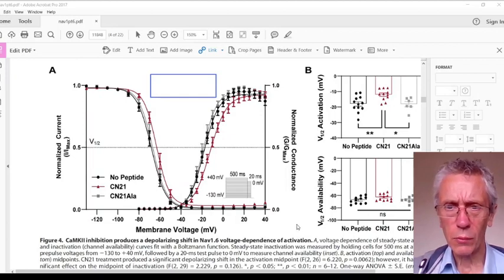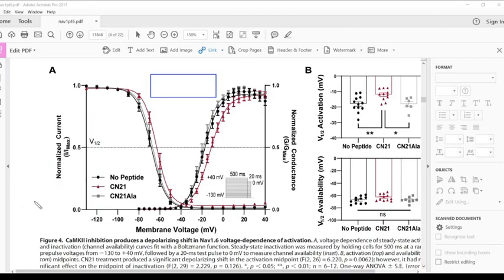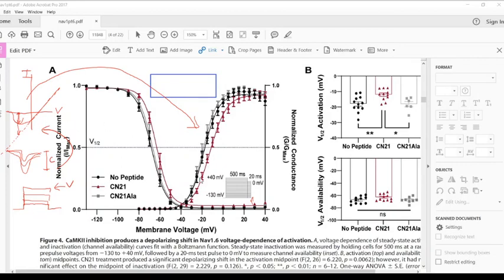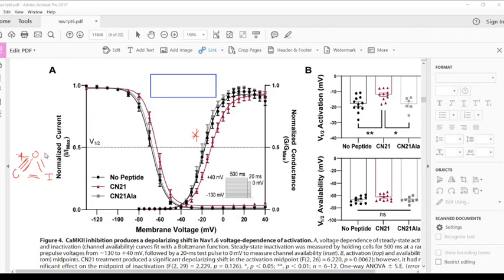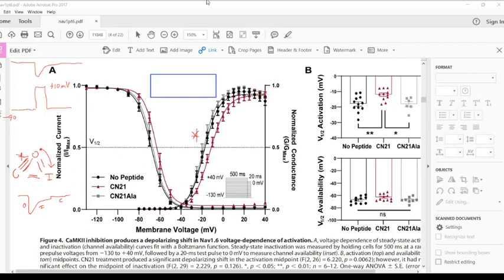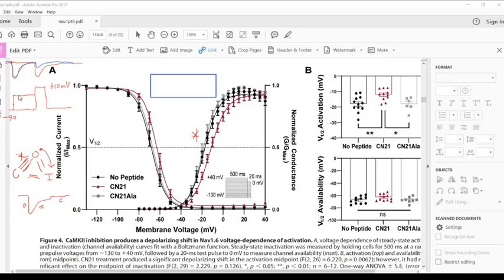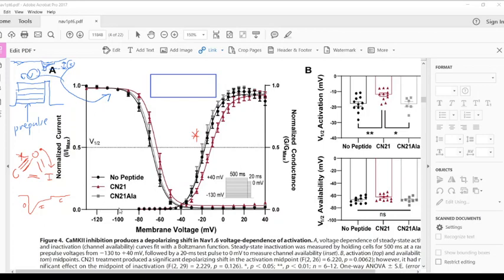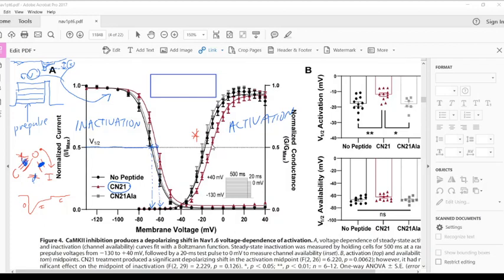explaining activation and inactivation